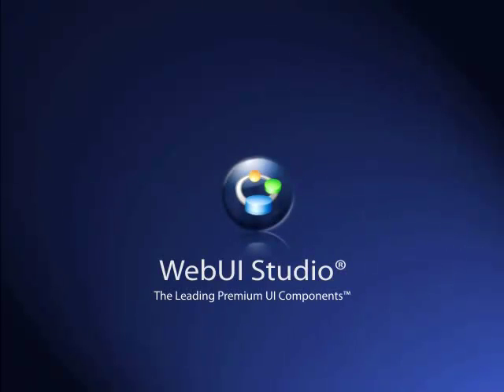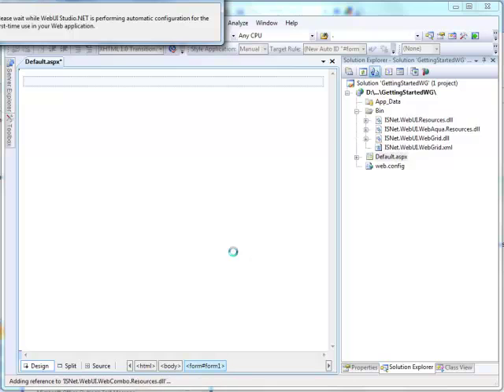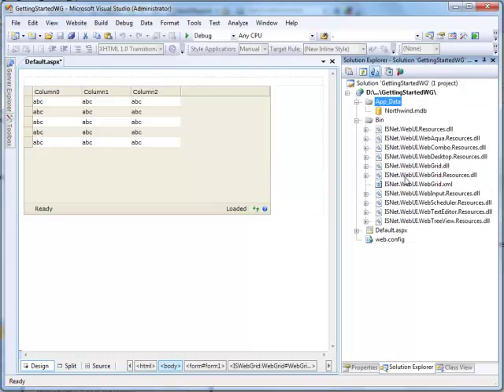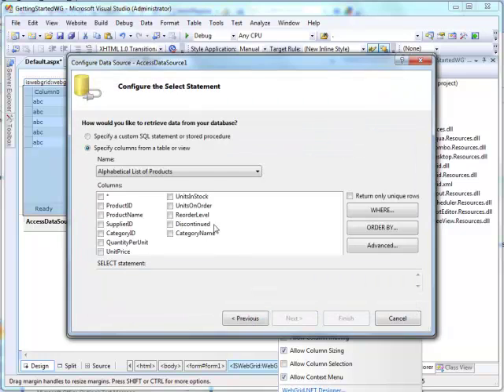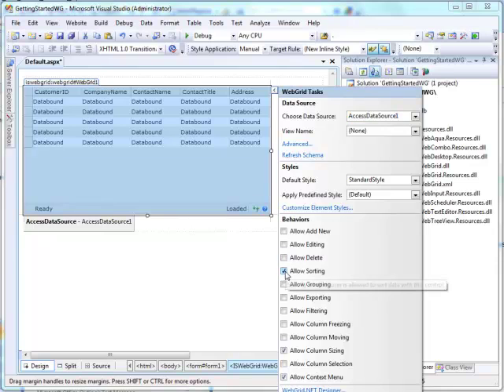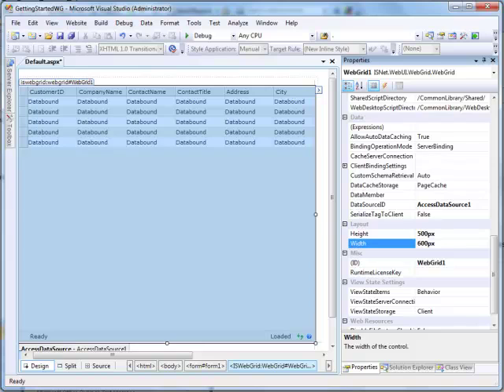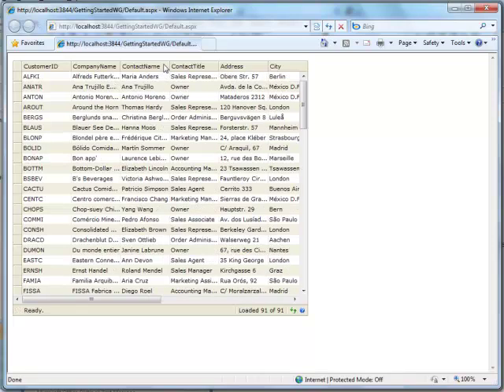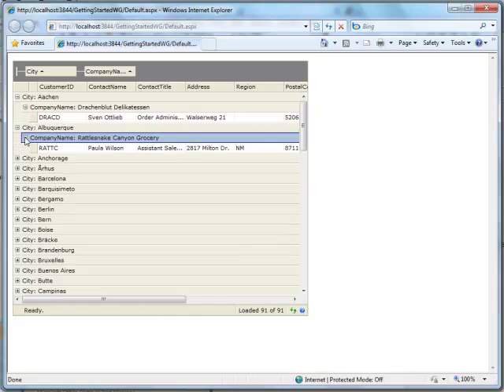Create Your First Data Presentation with WebGrid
Get to know how to create data presentation with WebGrid for the first time. This video shows you how to bind WebGrid with AccessDataSource and apply filtering, sorting and grouping data combined with classic paging.